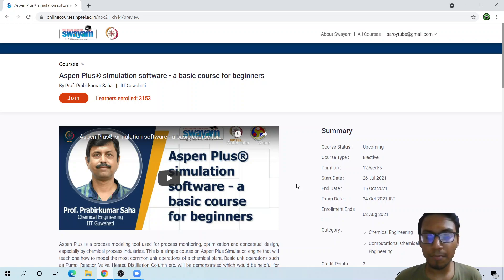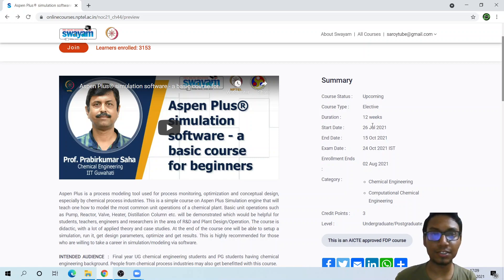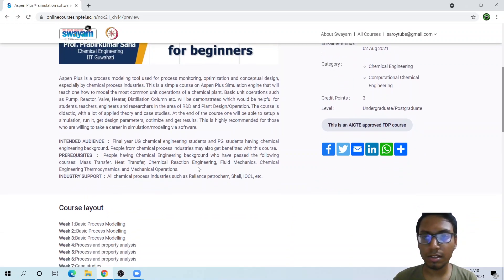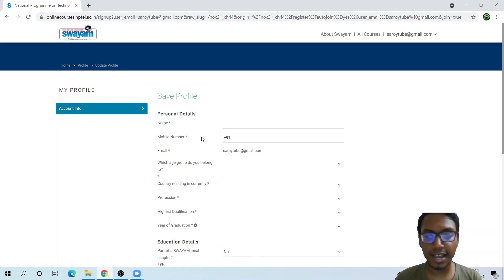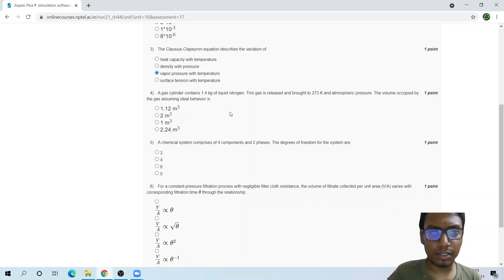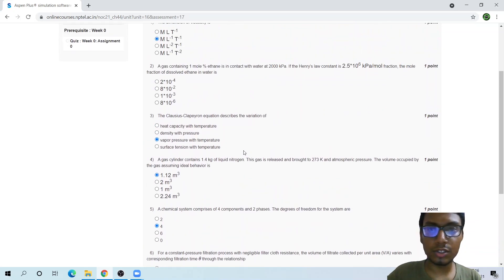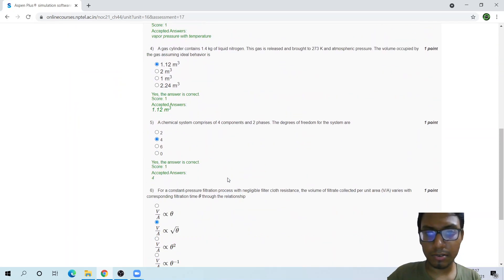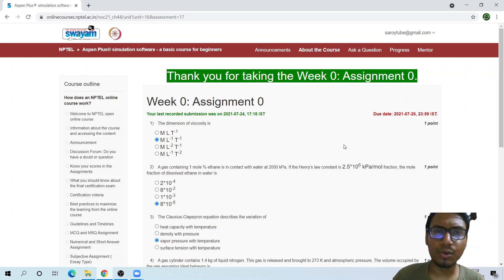Finally a FREE ASPEN course and CERTIFICATE for CV ! FREE Software too....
A great opportunity to learn ASPEN and get certification.

(It is also FREE ‼)

aspenhysys aspenhysystutorial nptel swayam aspenhysysv11installation aspenhysys شرح aspenplus aspenpluscourse aspenplustutoring aspensimulationsoftware aspensimulationworkbook aspentech aspentutorial chemicalengineering chemicalprocessmodeling hysyscourse processsimulation hysyscertification online tutoring process design process design chemical engineering process enginieering nptel aspen hysys aspen hysys tutorial aspen hysys v11 installation aspen hysys شرح aspen plus aspen plus course aspen plus tutoring aspen simulation software aspen simulation workbook aspen tech aspen tutorial chemical process modeling hysys certification hysys course process simulation